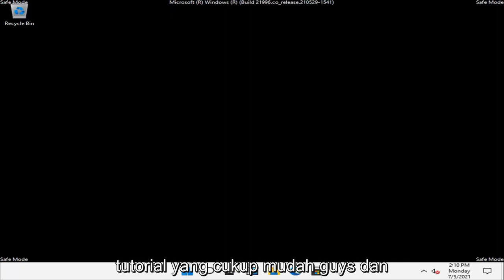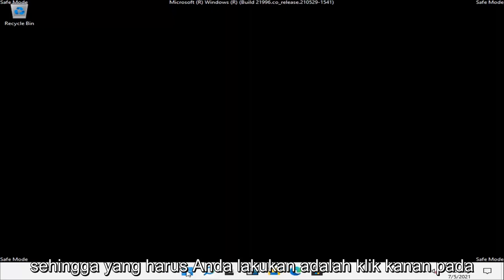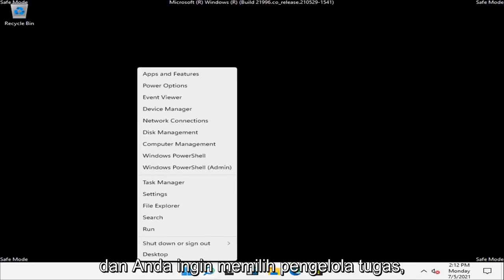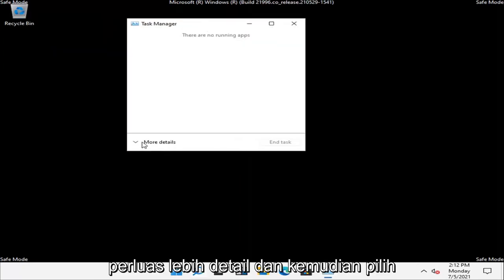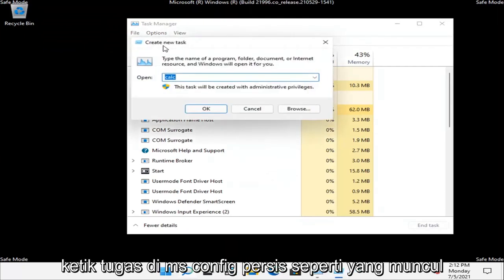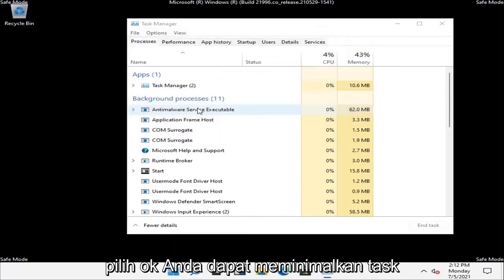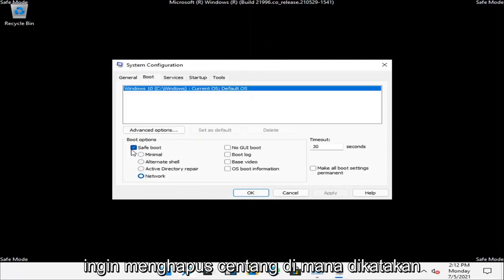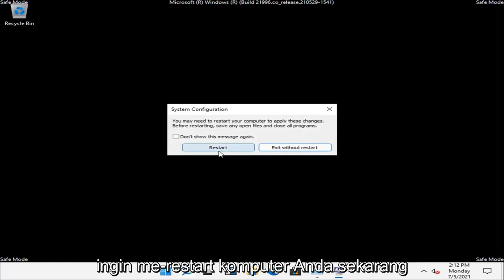Cara Keluar dari Safe Mode Windows 11 (Cepat dan Aman)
Cara Menonaktifkan Safe Mode pada Startup di Windows 11.

Jika Windows macet dalam Safe Mode, Anda harus mencari tahu apa yang menyebabkan masalah.

Masalah yang dibahas dalam tutorial ini:
nonaktifkan mode aman windows 11
nonaktifkan prompt perintah mode aman windows 11
nonaktifkan mode aman boot windows 11
bagaimana cara menonaktifkan mode aman?